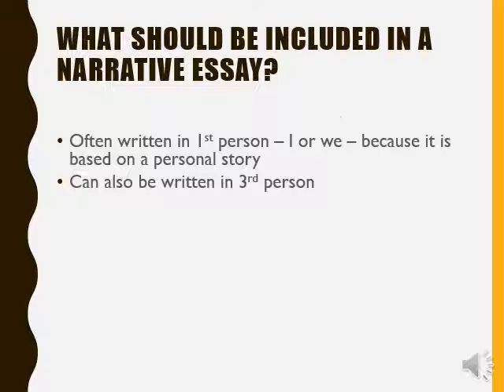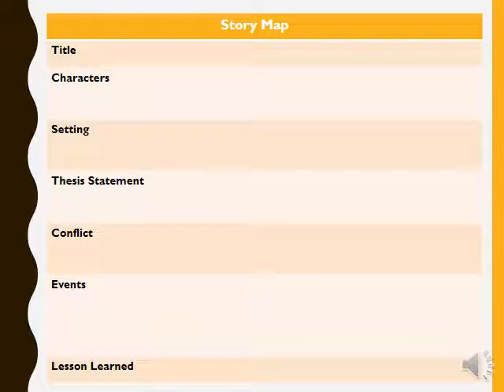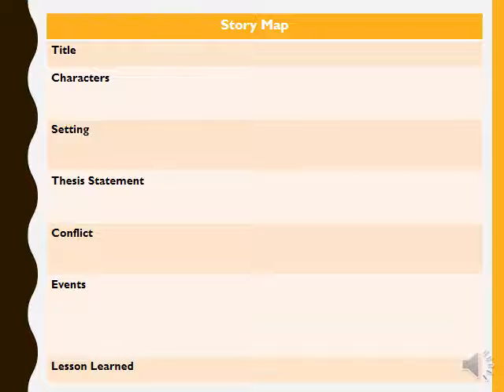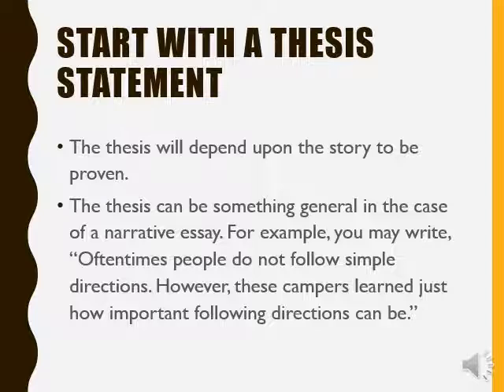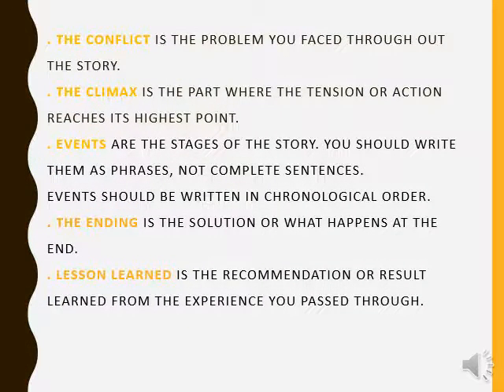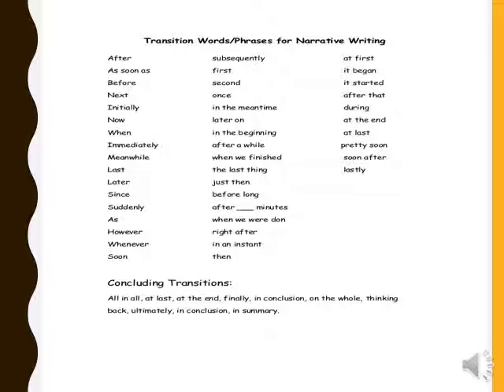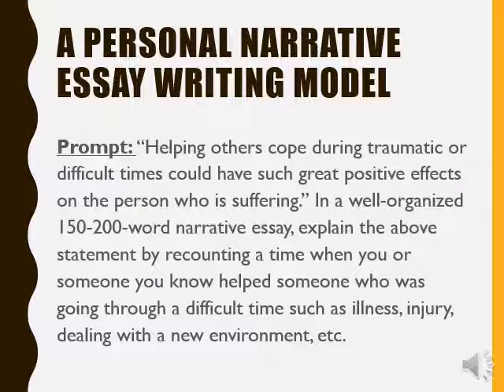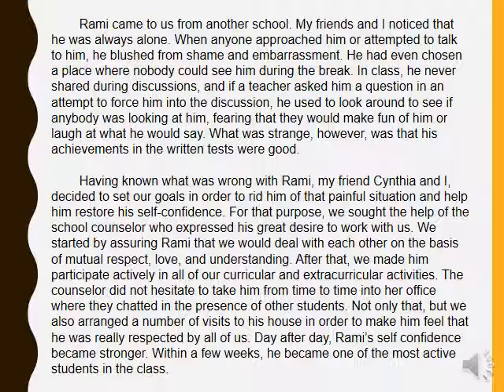Grades 7 & 8/ Lecture/ Week 31